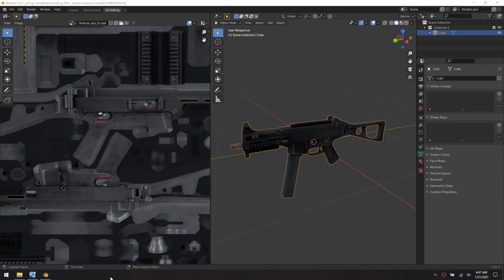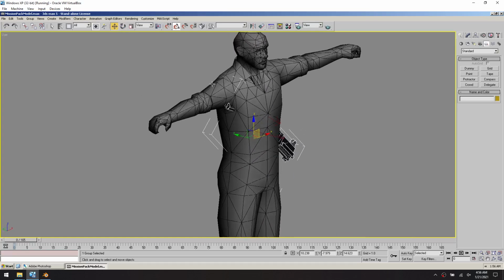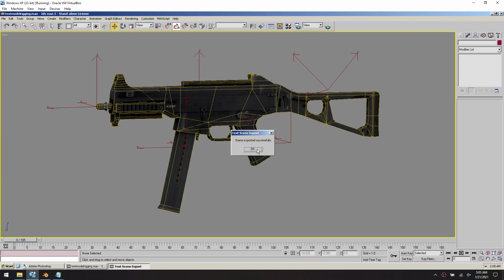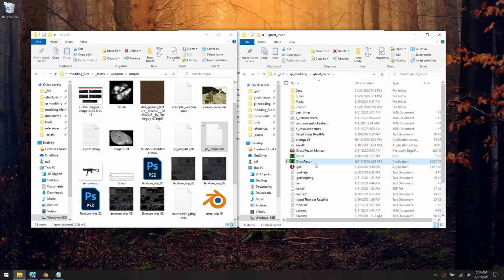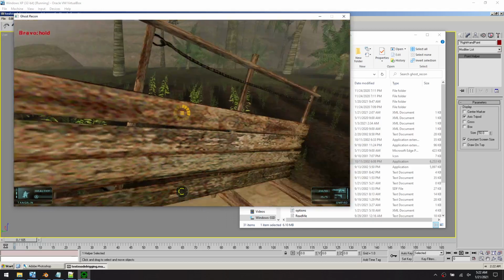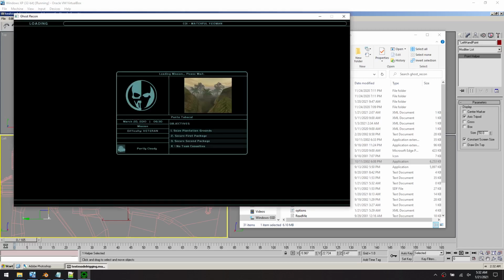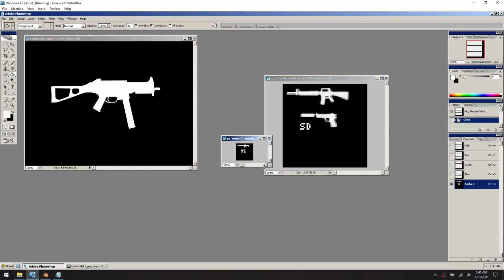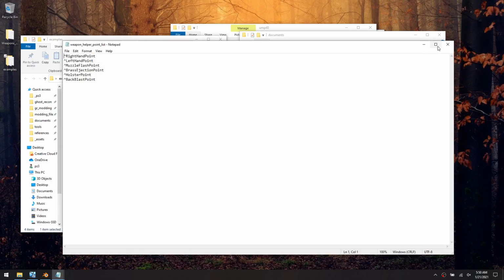Exporting weapons into Ghost Recon 1